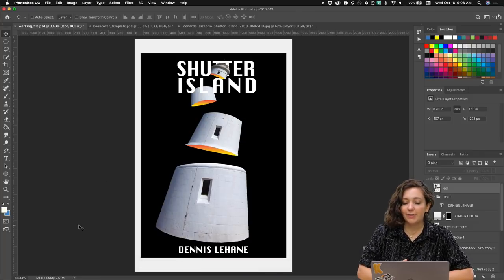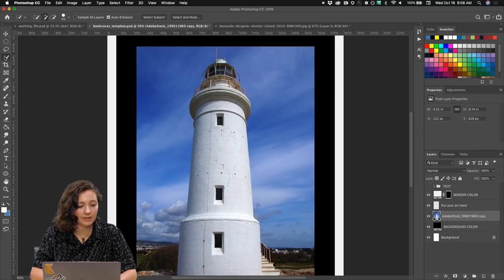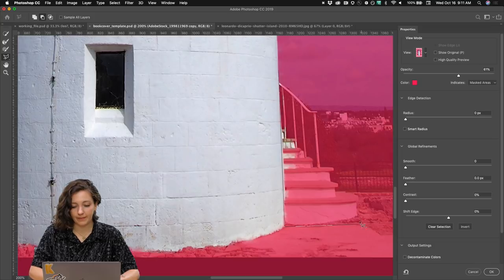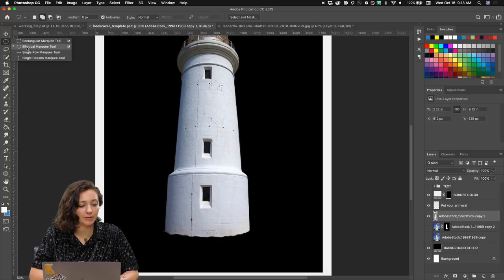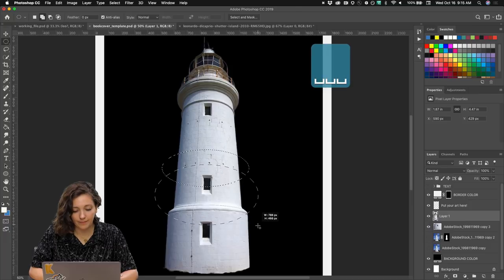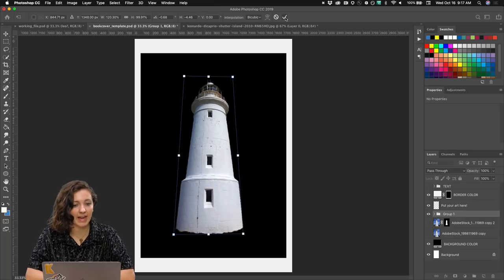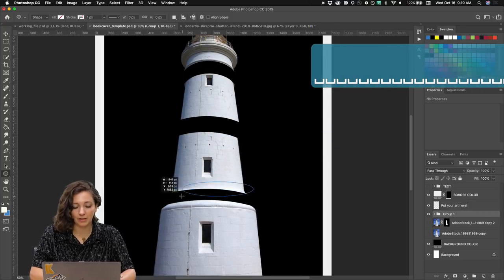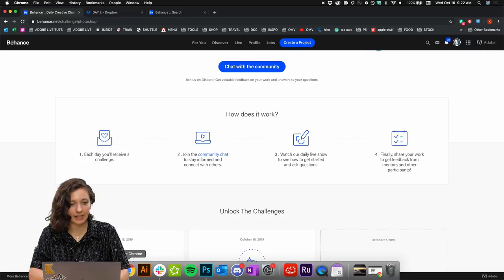Photoshop Daily Creative Challenge - Transform | Adobe Creative Cloud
Challenge: Build a surreal cityscape by selecting, transforming and arranging architectural images.

Join your host each morning at 9:00am PT to learn how to approach each challenge using Photoshop. Complete 9 challenges by Friday, October 25th and you’ll be on your way to sharpening your skills. Get your questions answered, see what the community is creating and get feedback on your work!